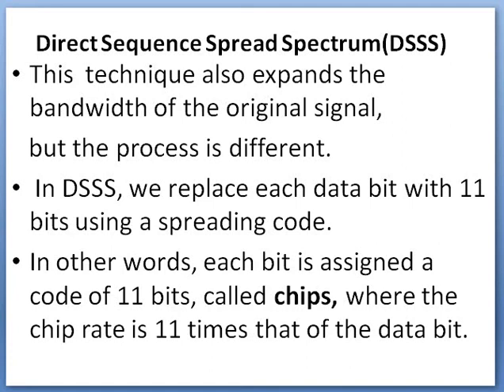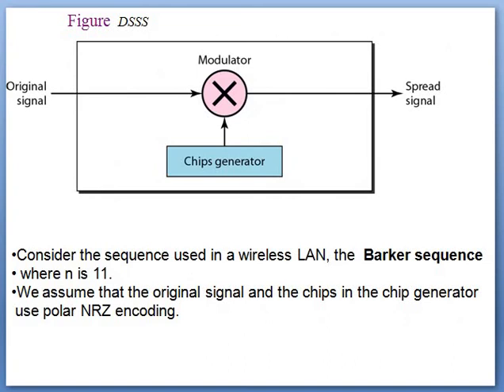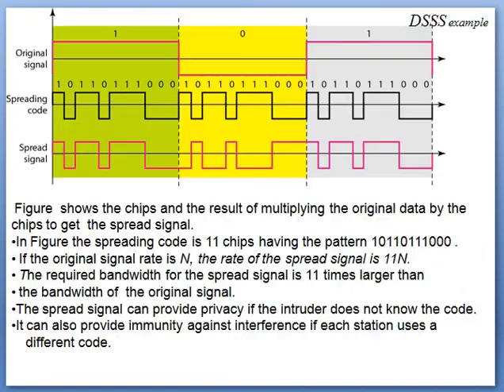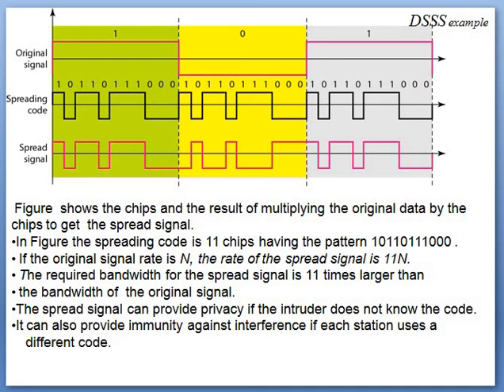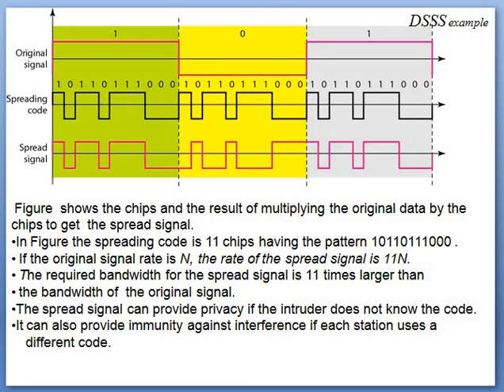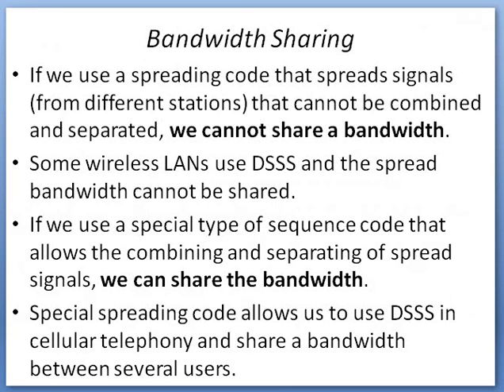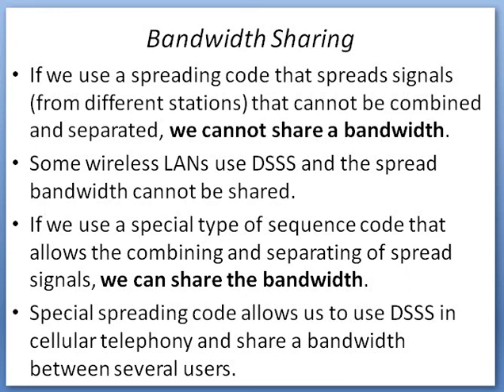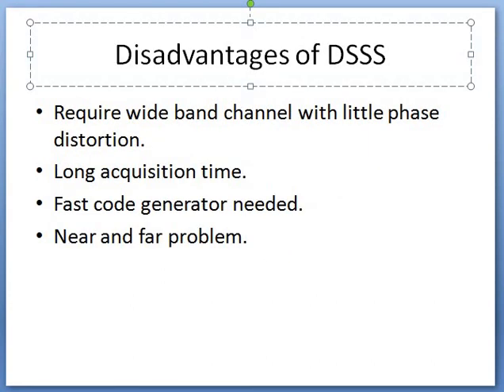Direct Sequence Spread Spectrum